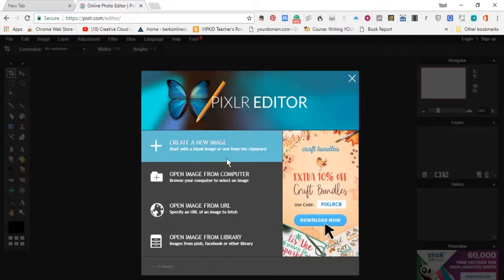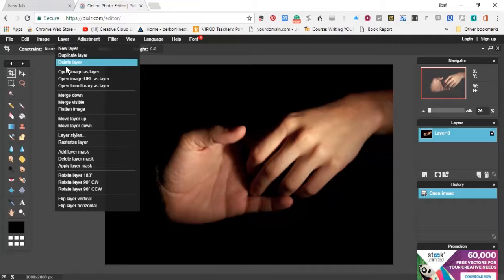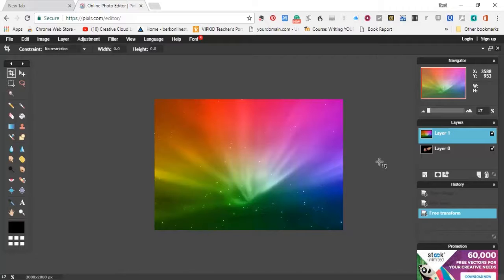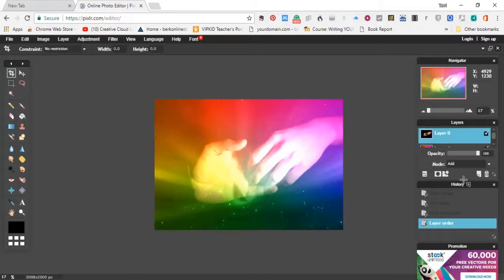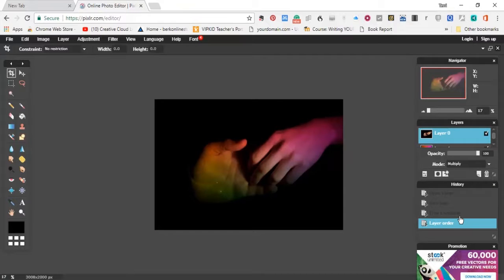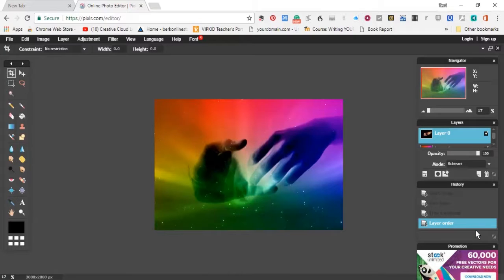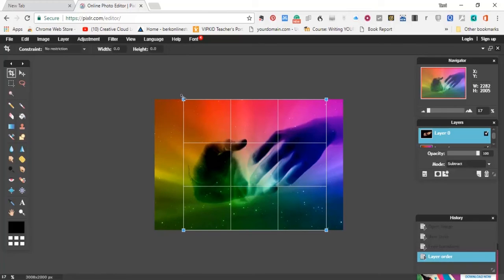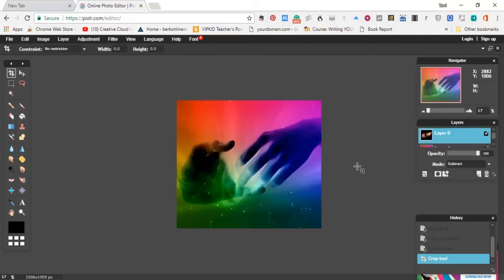A simple way to create a dreamy double exposure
Using free online software similar to Photoshop, you can create dramatic double exposure effects in just a few clicks.